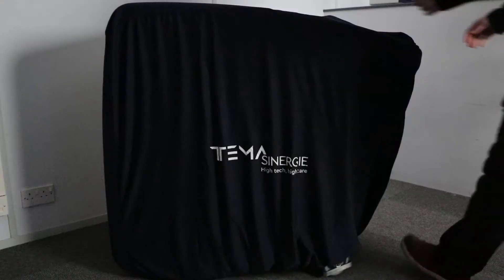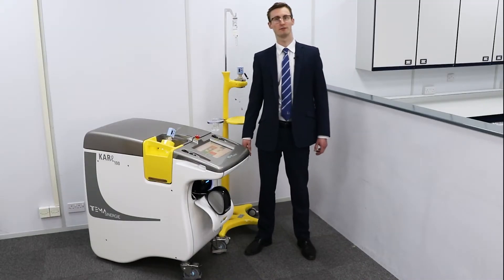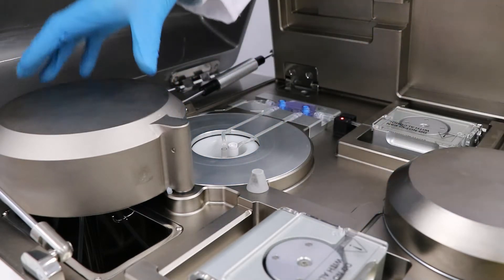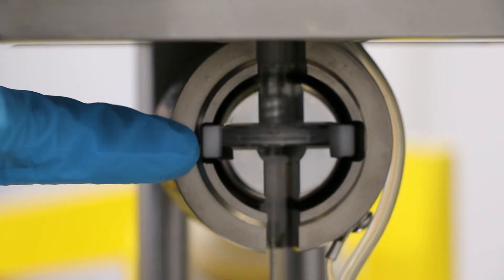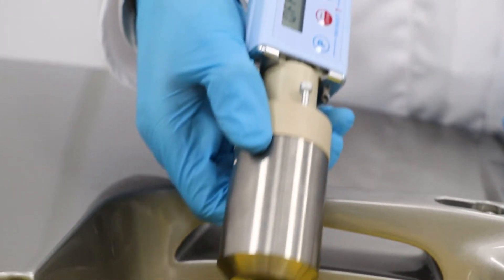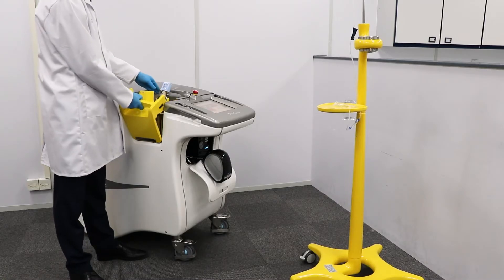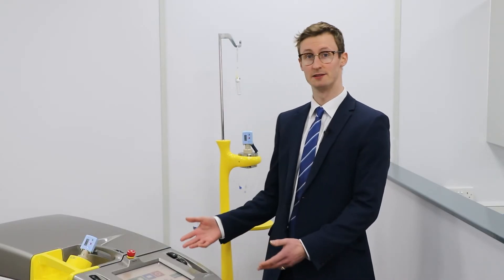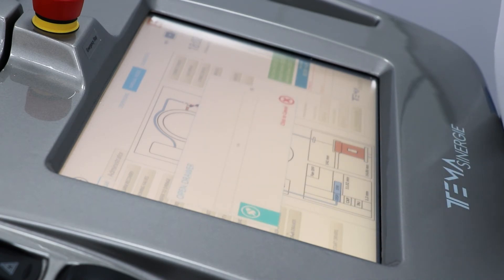Tema Sinergie KARL 100 Multi-Dose Administration System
The Karl 100 is the most complete and safest Class A radiopharmaceutical dose administration system available on the international market with six major benefits.

The Karl 100 is MRI compatible and multi-tracer compatible.